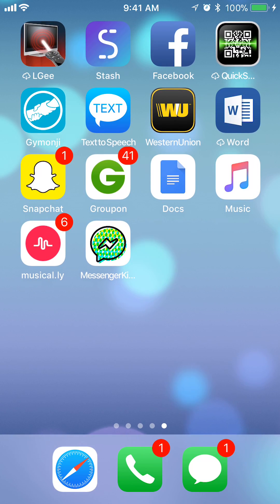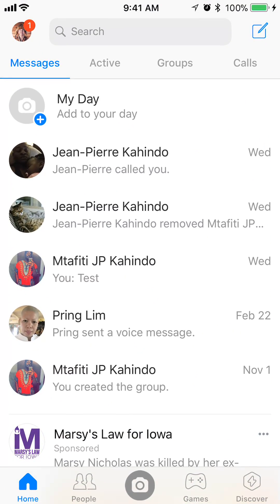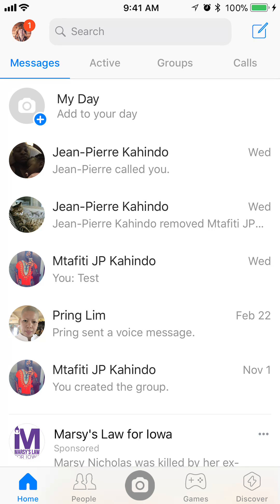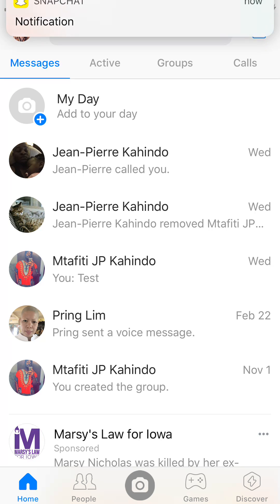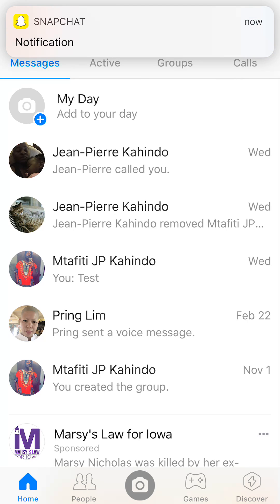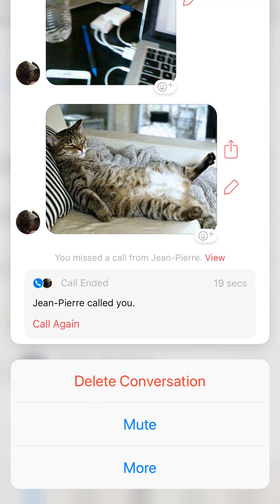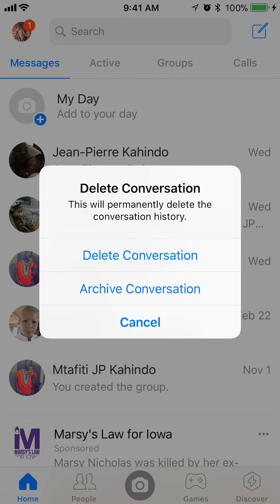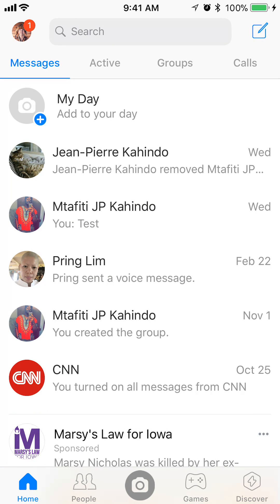How Do I Delete Conversations In Facebook Messenger iPhone 2018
This video shows How Do I Delete Conversations In Facebook Messenger 2018.